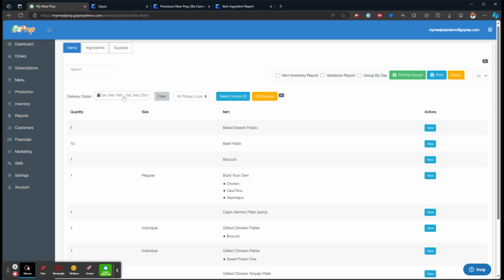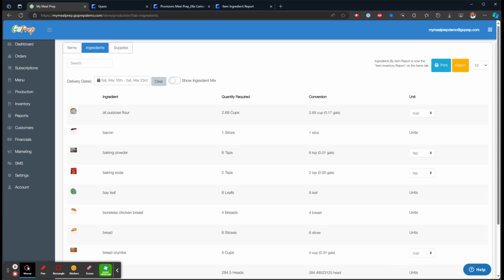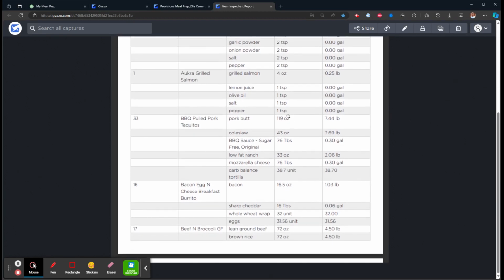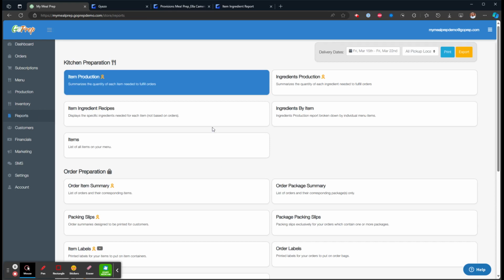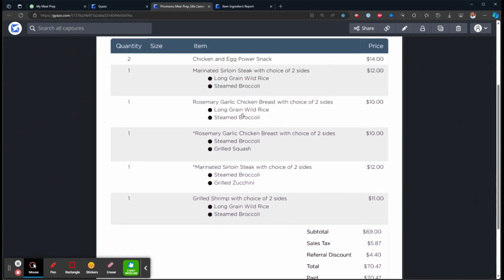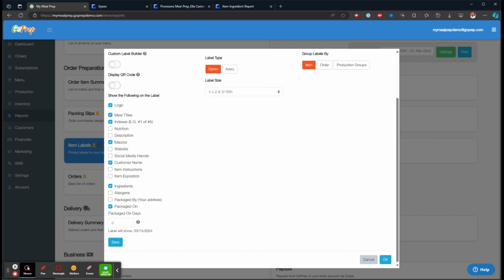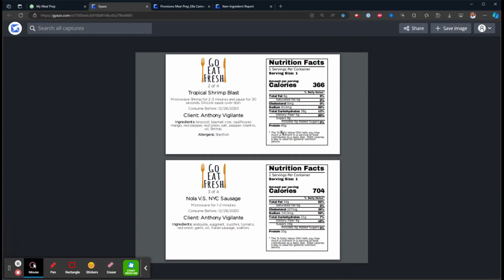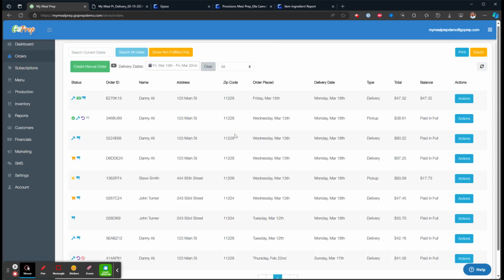Production Reports Item Labels and More | GoPrep | Meal Prep Software